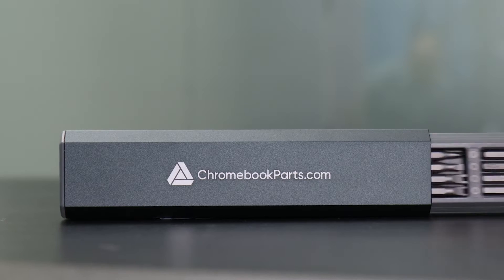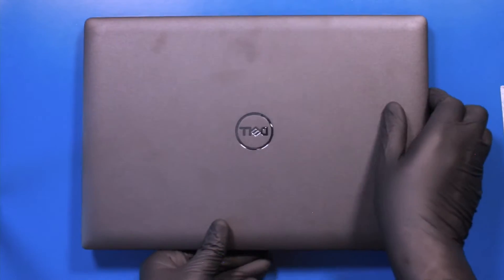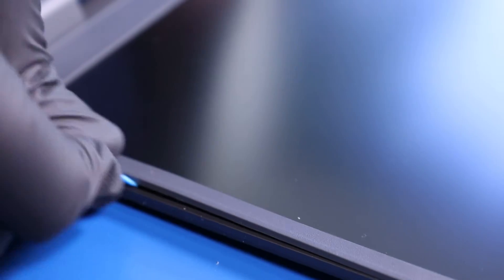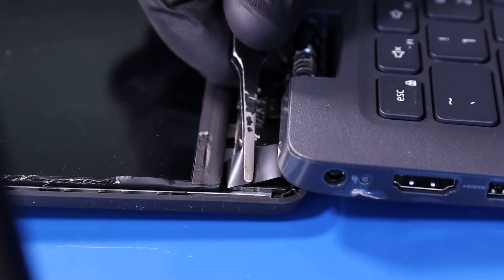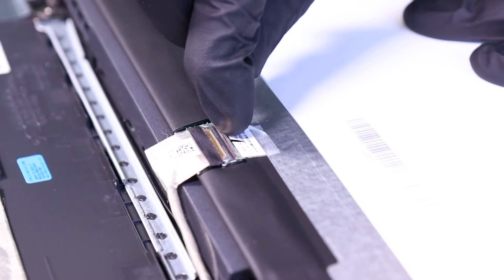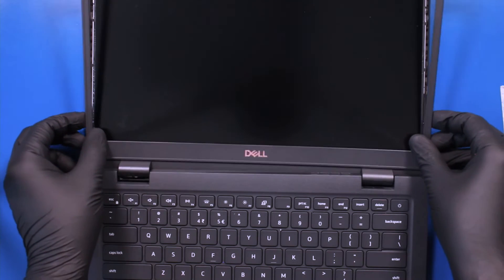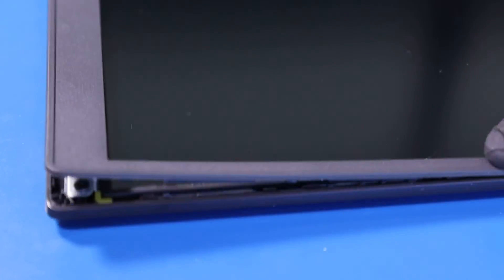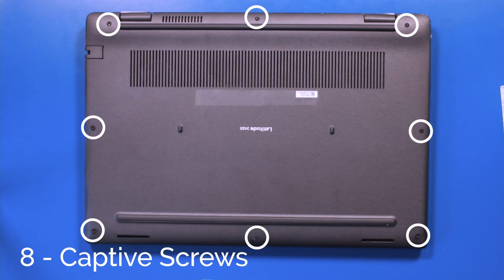Dell Latitude 3420 LCD Screen Replacement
Learn how to easily replace the LCD Screen on your Dell Latitude 3420 with our step-by-step guide!

Tools Used in this Video:
Screwdriver
Plastic Spudger
Tweezers
Metal Spudger

00:00 Intro/Promo
00:30 Remove Bottom Cover / Unplug Battery
01:36 Remove Bezel
03:04 Remove LCD Screen
04:18 Replace LCD Screen
05:57 Replace Bezel
06:24 Plug in Battery / Replace Bottom